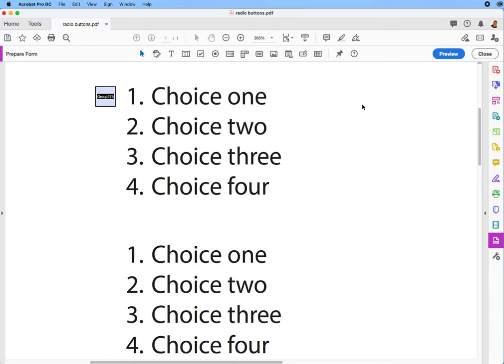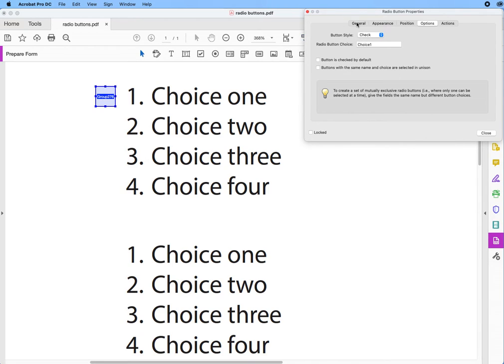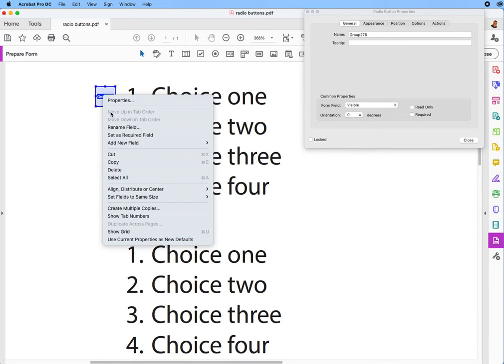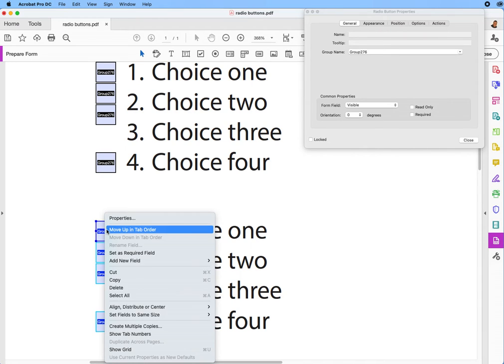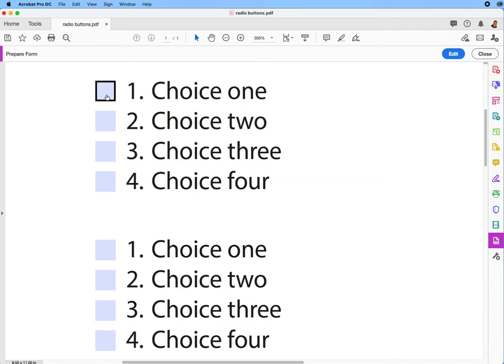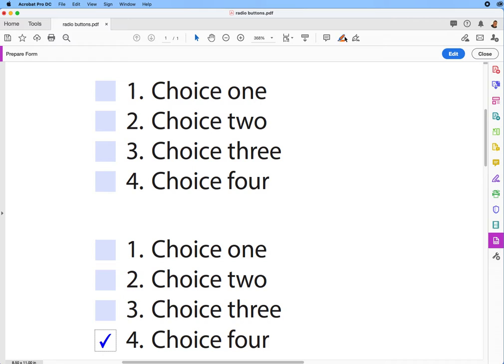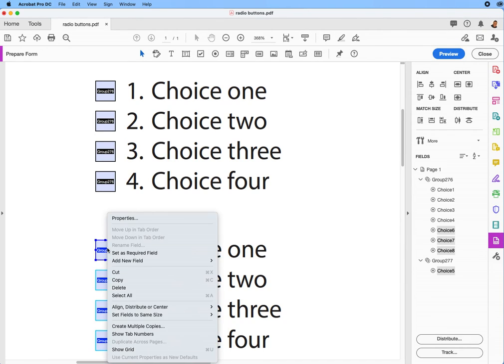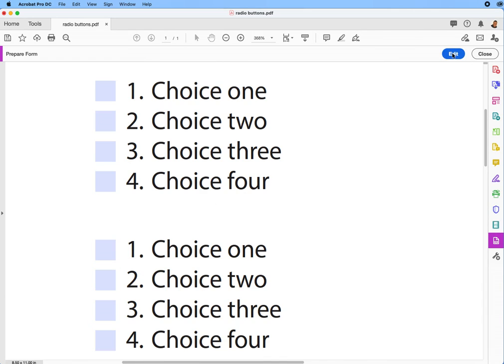Working with radio buttons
Working with radio buttons and converting them to check boxes